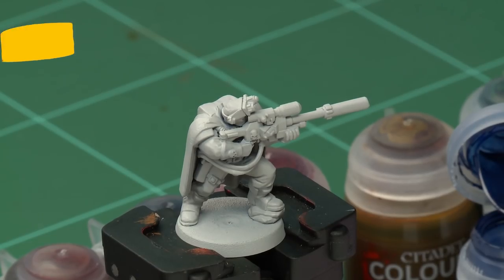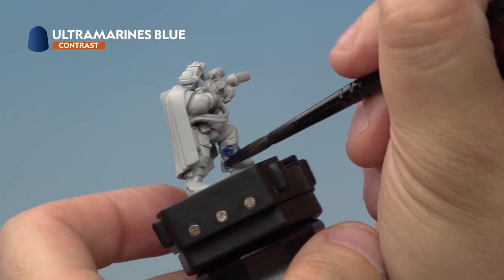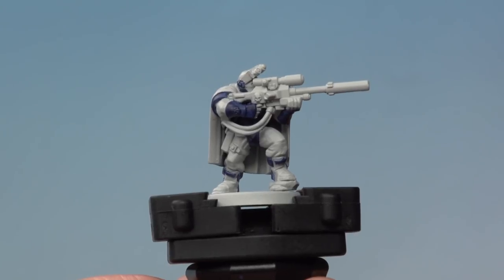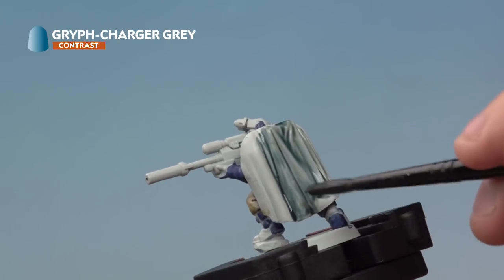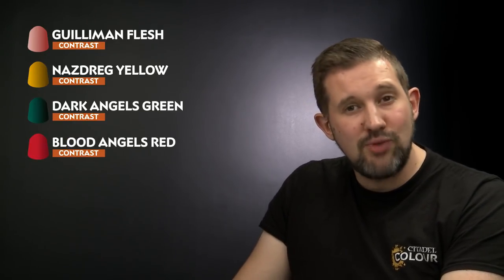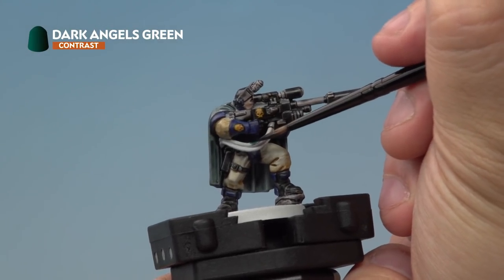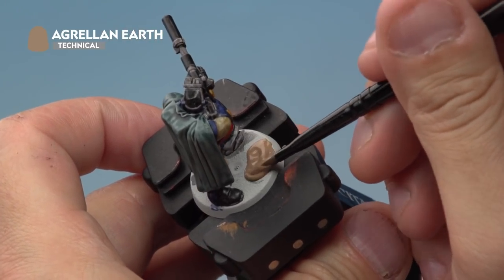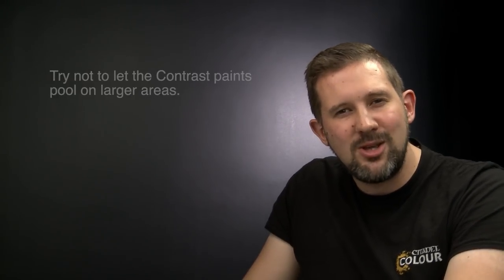How to Paint: Battle Ready Ultramarines Scouts with Sniper Rifles – Contrast Method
Check out how to paint your Space Marines Scouts with Sniper Rifles in the colours of the noble Ultramarines using Contrast in today's video.

Head over to the Citadel Colour website for even more painting tips

Pick up your own Space Marines Scouts with Sniper Rifles and try it yourself